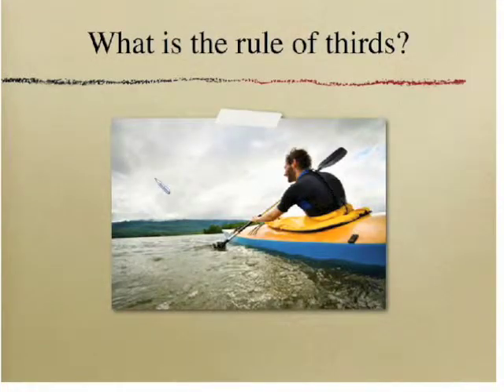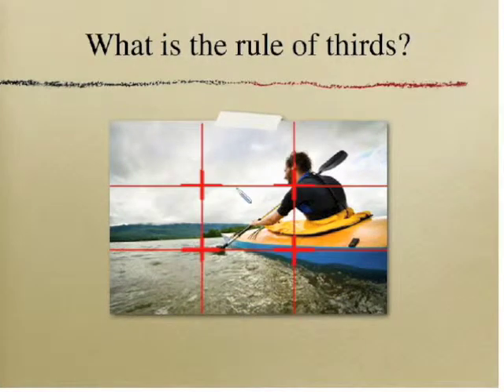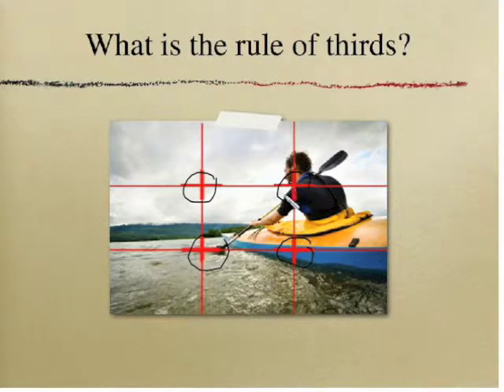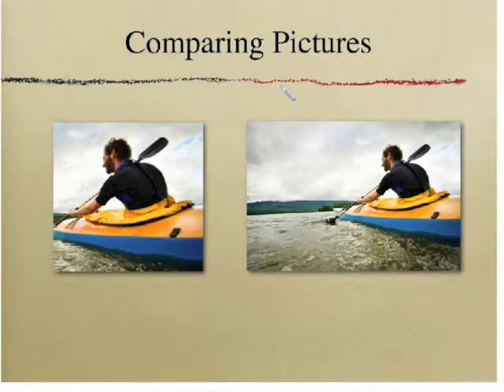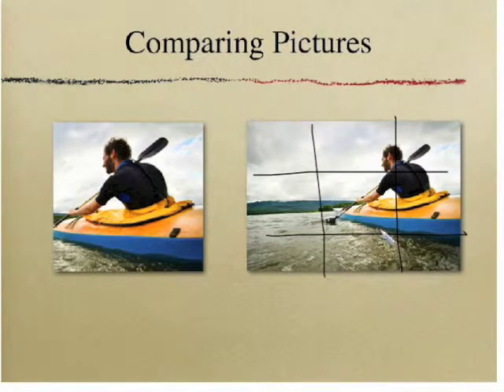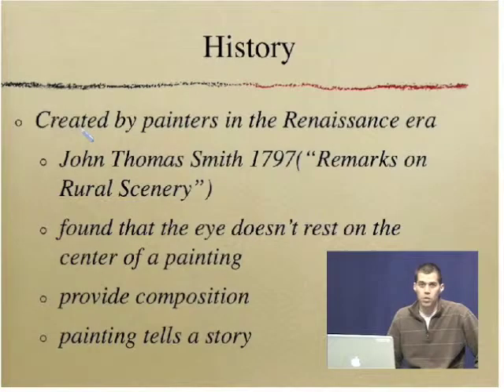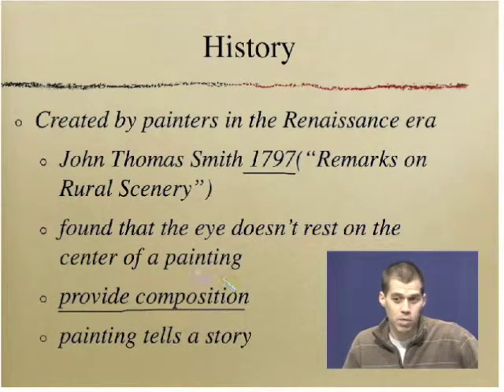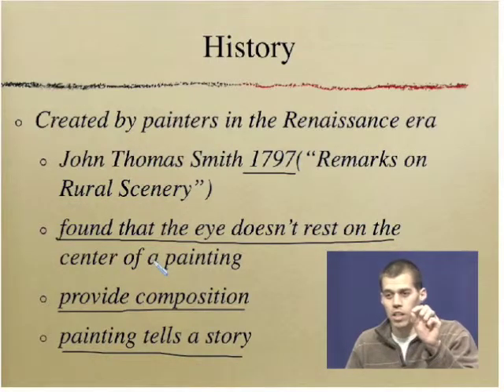rule of thirds 1new